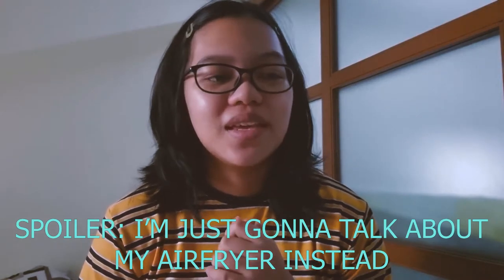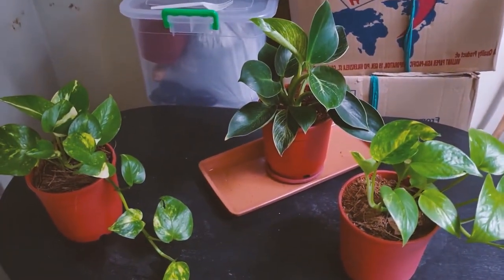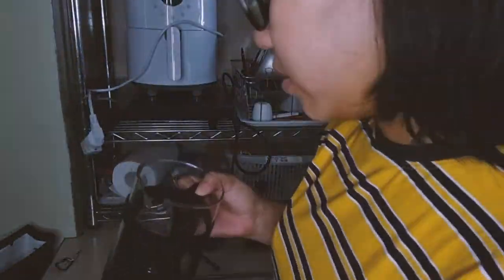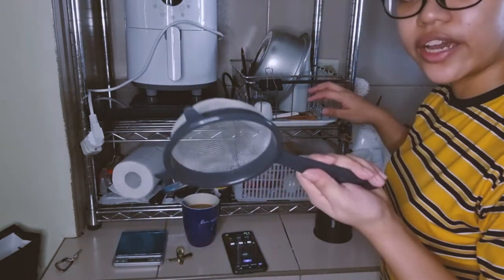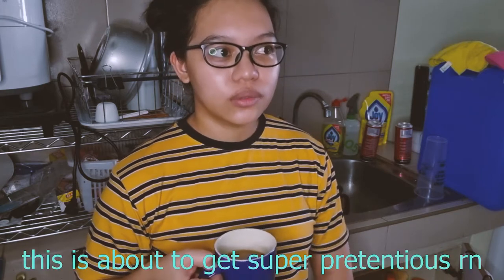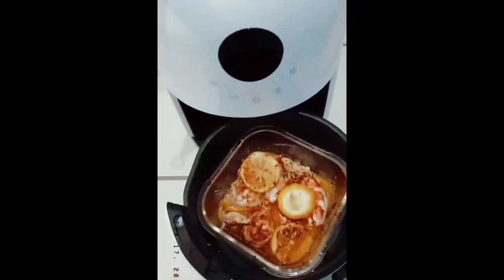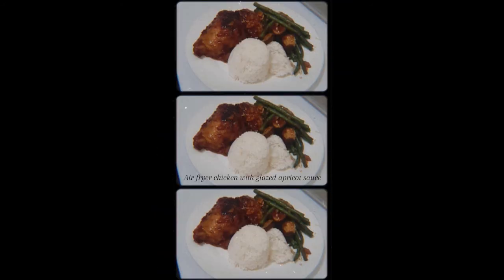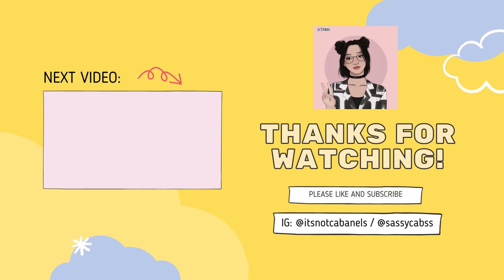things i like to talk about (non-med life: plants, coffee, airfryer)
Hi guys! Hope you had a nice, restful Holy Week break :) I'm still working on my next "serious" video, but for now here are some non-med things that have been taking up my time. Hope you enjoy it and see you in a few months when I've once again risen from my slumber.

🎵 Music
And So It Begins - Artificial Music
City Life – Artificial Music
wefllagn - pinkomega